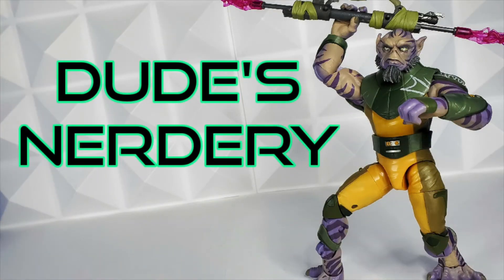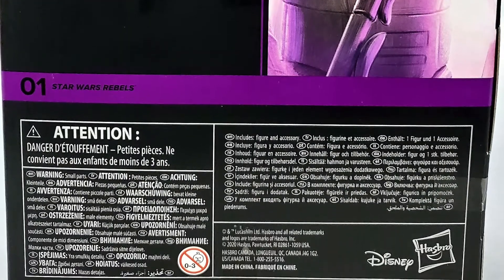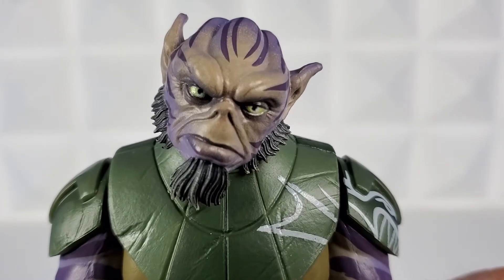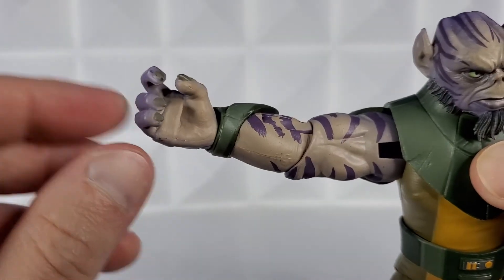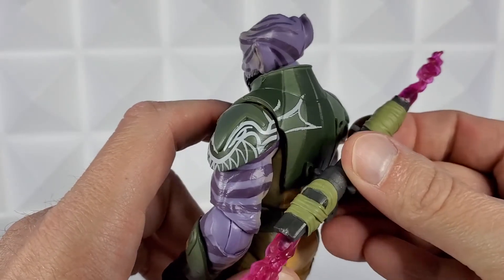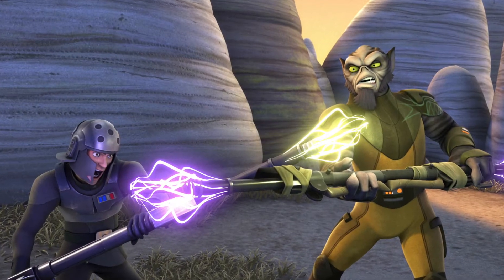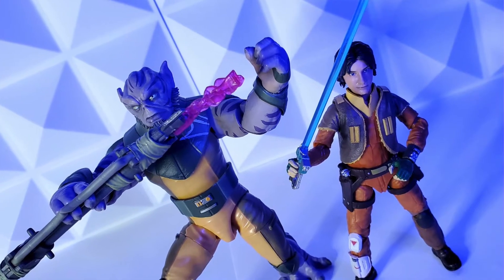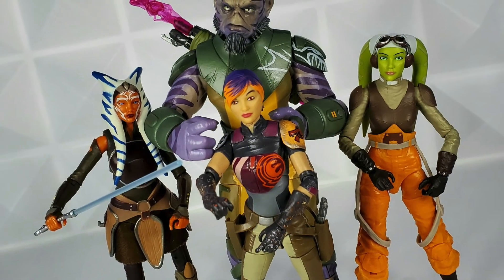Star Wars Black Series Garazeb Zeb Orrelios Rebels Action Figure Review. New Black Series Packaging!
This video will ask and answer the question, "Was Zeb worth the wait?"  Black Series Garazeb Zeb Orrelios Action Figure from Star Wars Rebels joins the Ghost Crew in the brand new Black Series packaging!

Every Unboxing & Review contains Toy Photography and...
- Up Close look at packaging
- Brief Comic Book and/or Cinema History
- Unboxing
- Figure, Articulation & Accessory Review
- Side by Side comparisons to other figures
- Lots of Joy and Geeking out!

Excited to chronicle this process every step of the way!
Will share every step of the build from online retail, searches pre orders, ebay wins/losses with comparative analysis to other listings and retail store toy hunts over a 10 state geography!
Thank you for sharing the joy of toy hunting and collection building with me!

SOCIAL MEDIA

***Shot on Galaxy Note 10+***

Marvel Legends Dark Beast Unboxing & Review

Marvel Legends Venom Action Figure Unboxing & Review